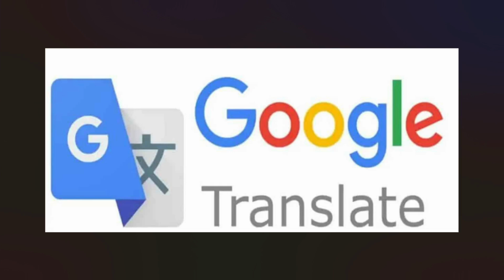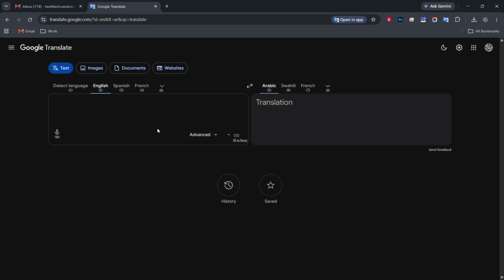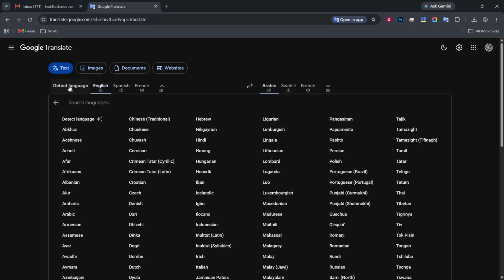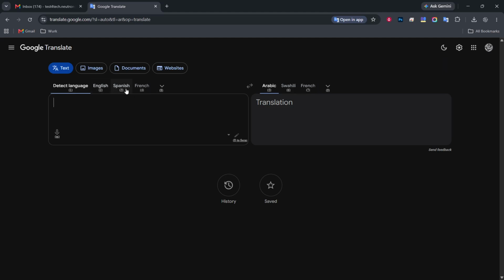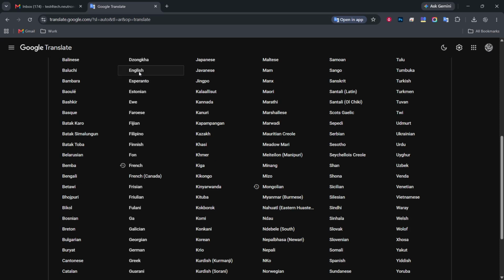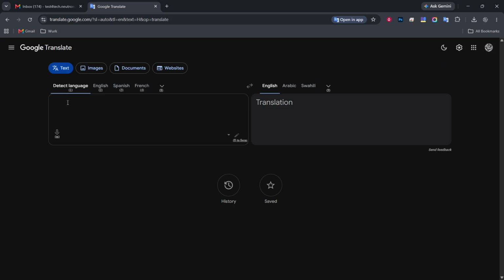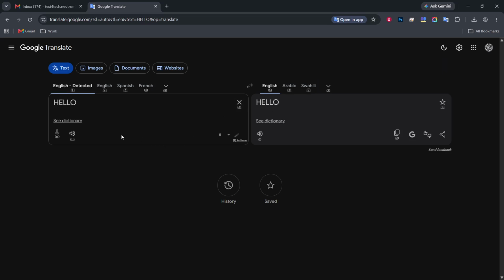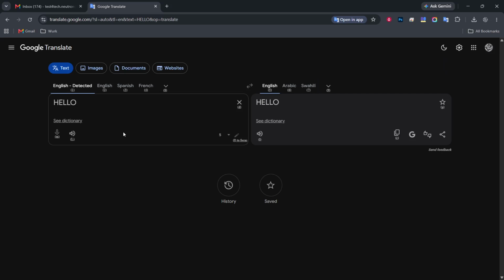How to Translate into English with Google Translate [2026 Full Guide]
How to Translate into English with Google Translate

Unlock the power of language with our step-by-step guide on how to translate into English using Google Translate! Whether you're a beginner or looking to refine your skills, this video walks you through the simple process of using this invaluable online tool. We’ll cover everything you'll need to know, from selecting languages to entering your text for accurate translations.

Follow along as we explain how to set the source language, choose English as your target language, and view your translations in real-time. You’ll also learn essential tips to enhance your translation experience, ensuring you get the clearest and most accurate results. By the end, you’ll be translating text into English like a pro!